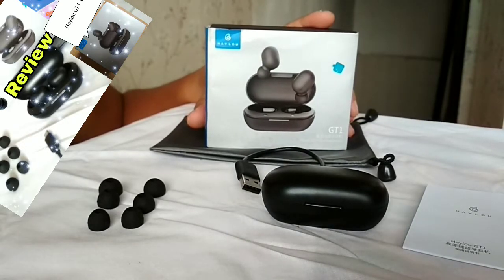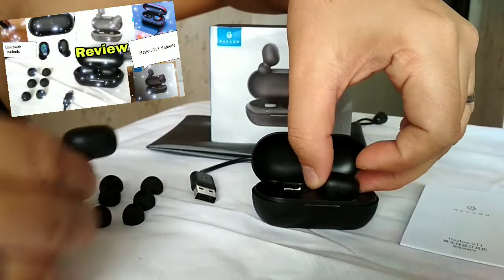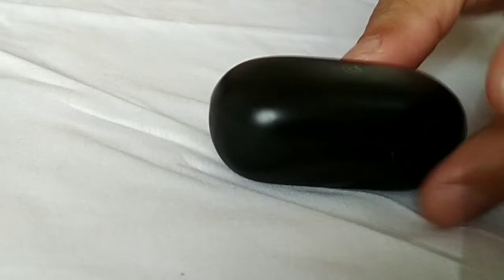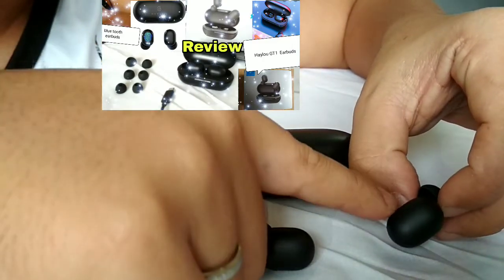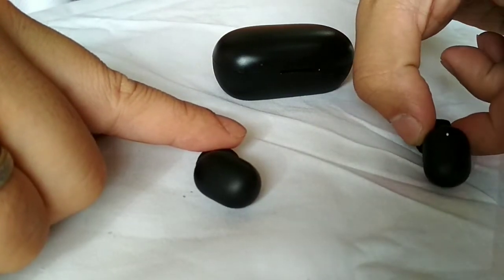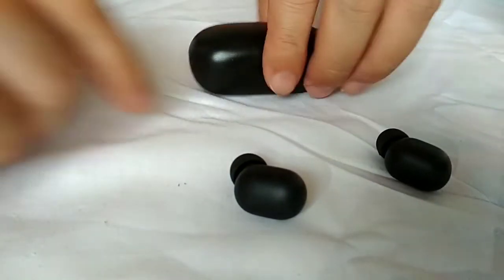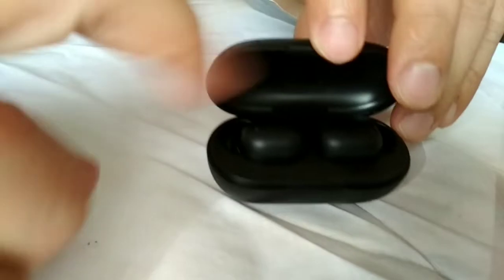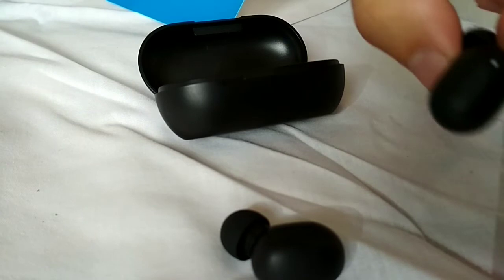REVIEW:Haylou GT1 Earbuds wireless Bluetooth finger print by we are the salcedos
Bumili po kami NG Daddy NG blue tooth earbuds para sa cellphone namin.share po namin Ang review..,